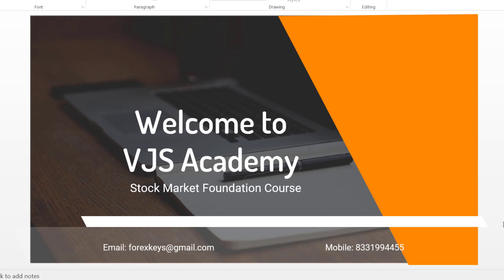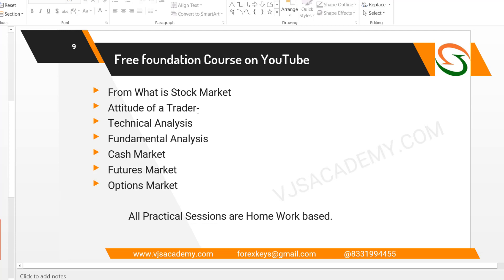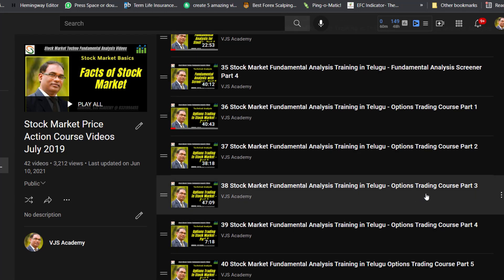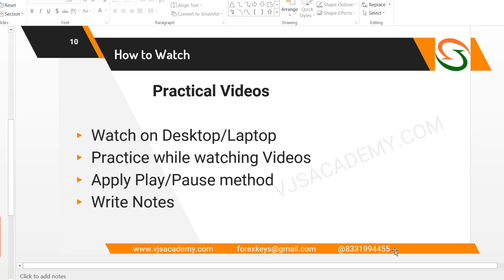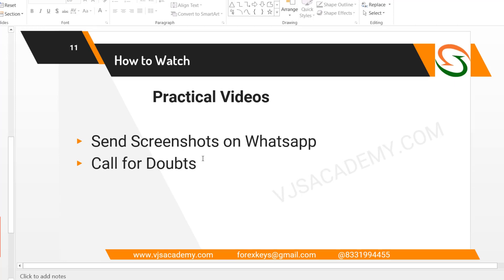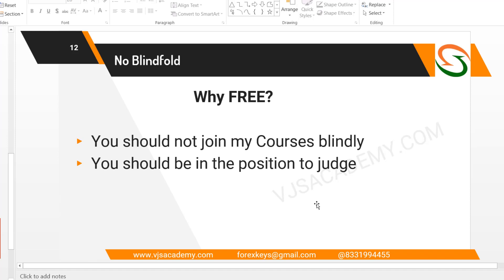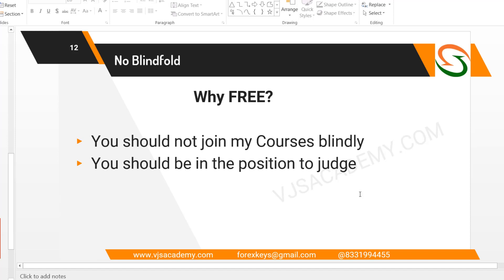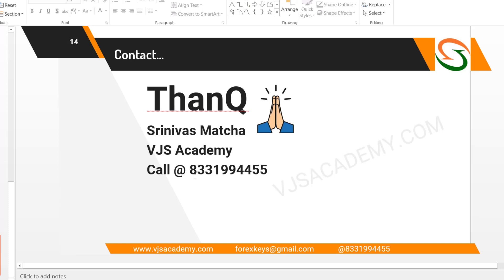Free Stock Market Foundation Course by VJS Academy Introduction for Beginners - Srinivas Matcha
Free Stock Market Foundation Course by VJS Academy Introduction for Beginners.
VJS Academy provides Technical Analysis Training for Forex, Stock Market, and Commodities. Learn Stock Market Basics, Fundamental Analysis, Cash, Futures and Options Markets, Options Strategies, Greeks.
If you want to learn how to do Day Trading, Swing Trading and Positional Trading in Currencies, Stocks, and Commodities, watch all our Videos.
We teach Technical Analysis, Advanced Price Action, and Advanced Candlestick Patterns for Foreign Exchange, Share Market, and Commodities. Stock Market Technical & Fundamental Analysis, Strategies, Tools, Indicators, how to use Indicators, how to develop best Strategies, Software, and many more at VJS Academy.
This Stock Market Technical Analysis Tutorial is very useful for Beginners and Advanced Traders in India.